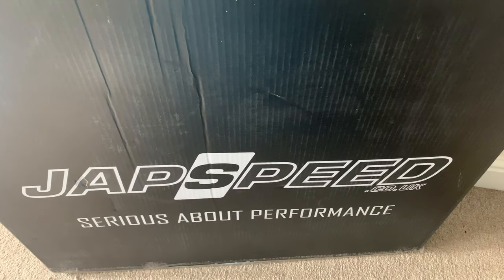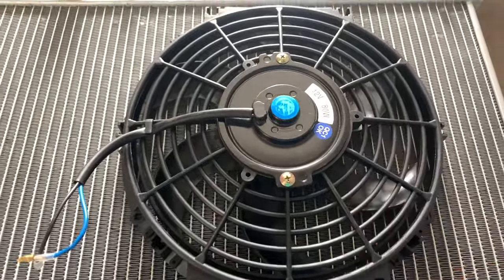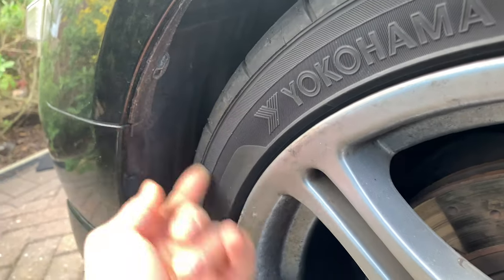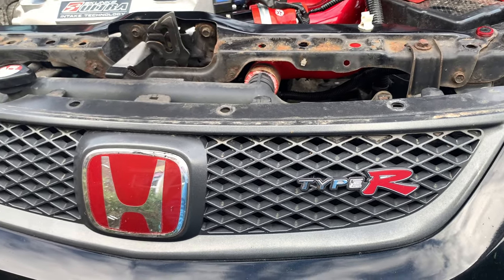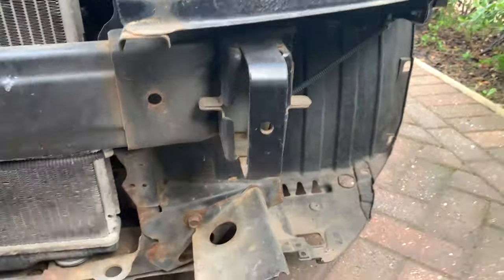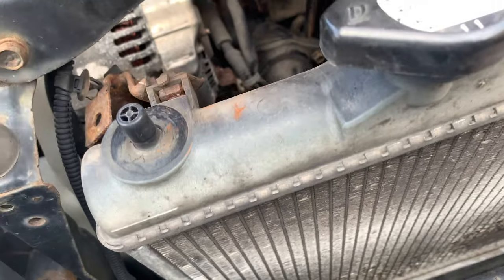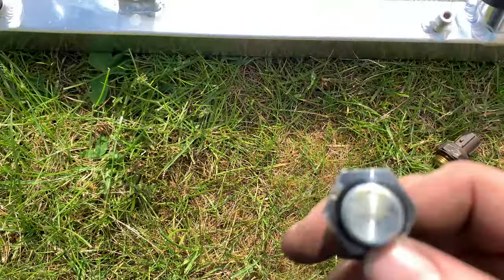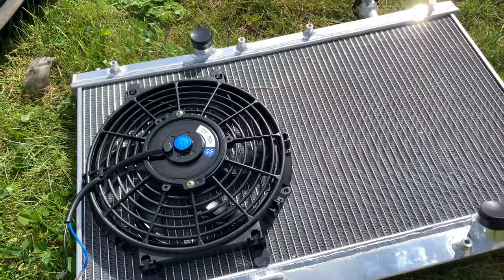EP3 Type R Japspeed Alloy Radiator Fitting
Fitting a Japspeed alloy radiator and a slimline fan to my civic type r, which almost goes according to plan but not quite. Links to products fitted below.